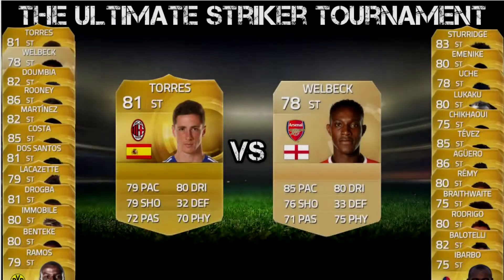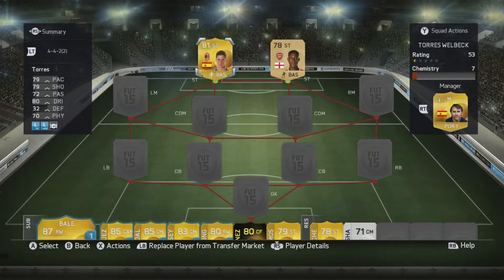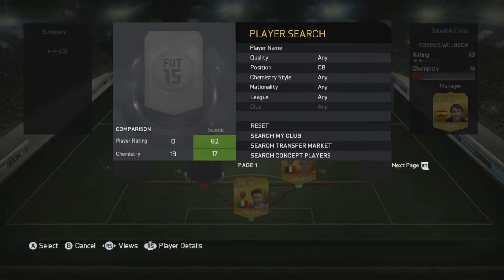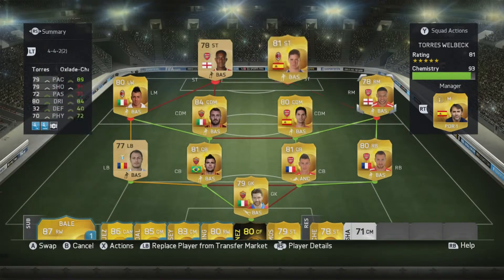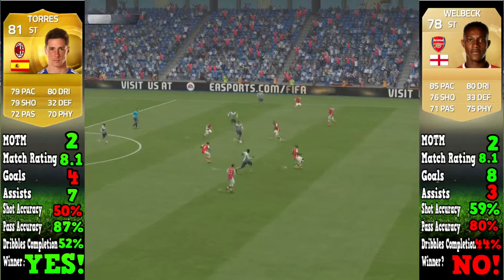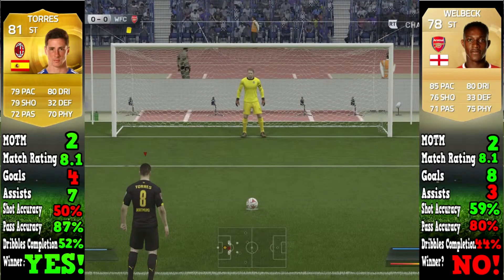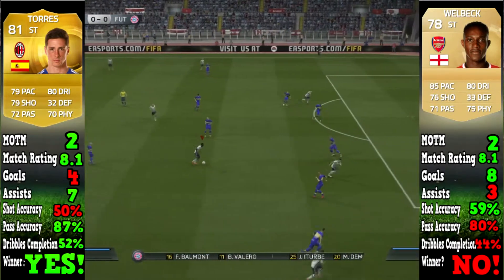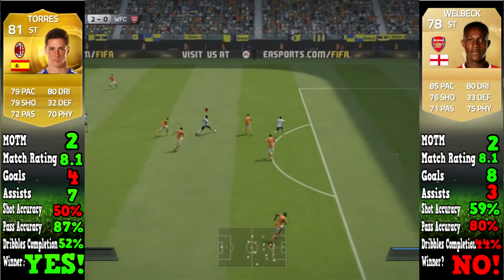Fifa 15 - Ultimate Striker Tournament - Torres VS Welbeck #1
So excited for this series! show your support